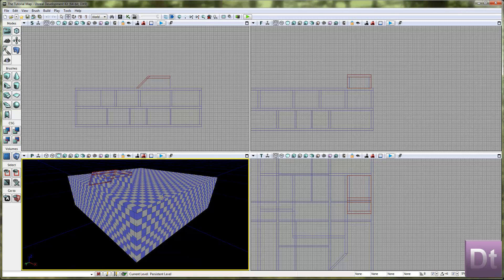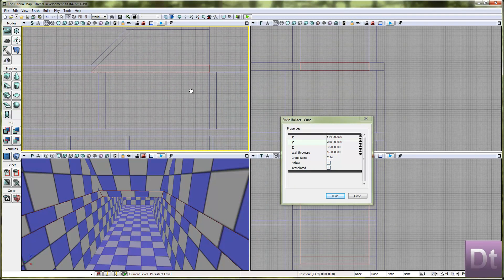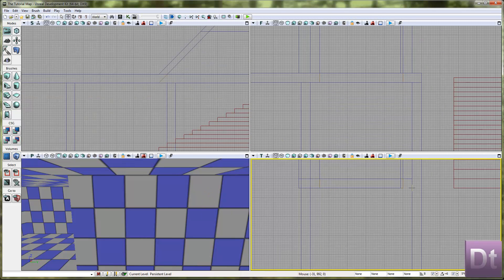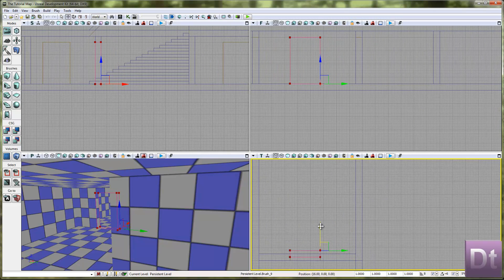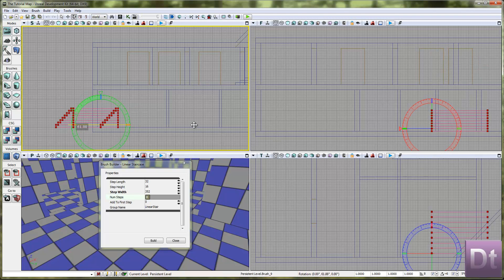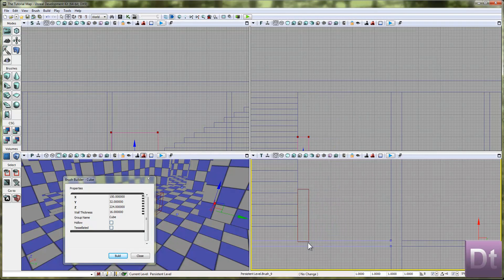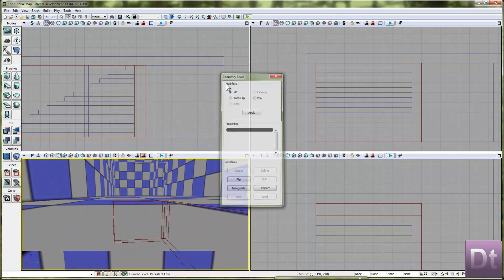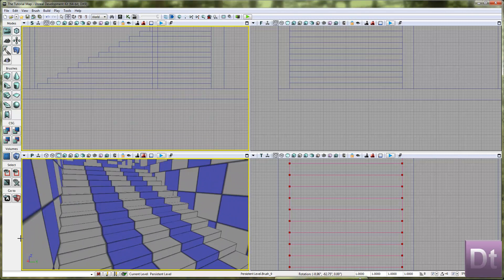Adding the Subtraction Brushes (Door etc.)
This is the fourth video of the new series form DevTut on the UDK engine, In the fourth part of this series we will be adding the subtraction brushes allowing the player to navigate around the level.